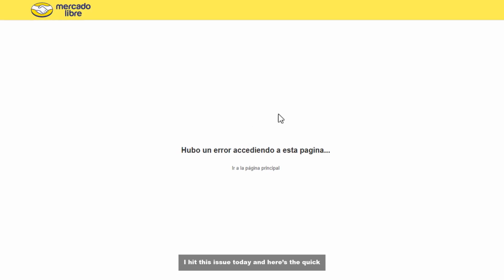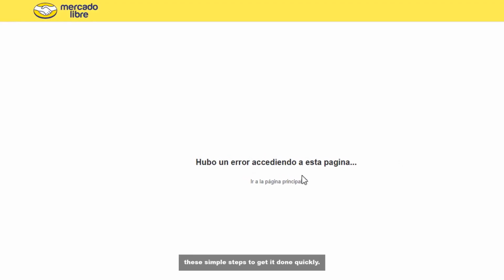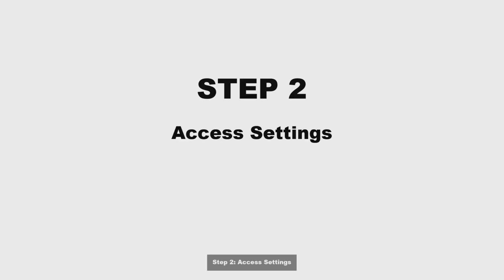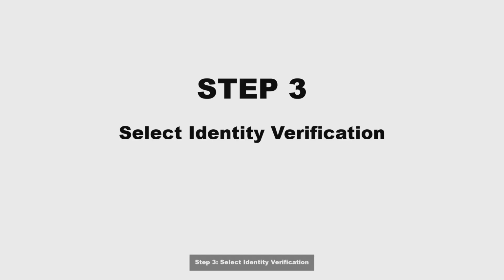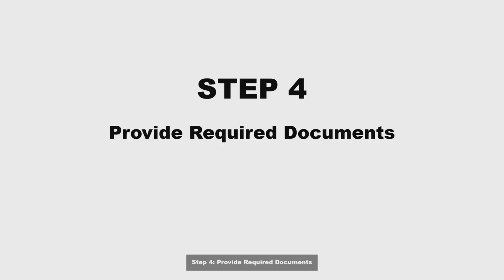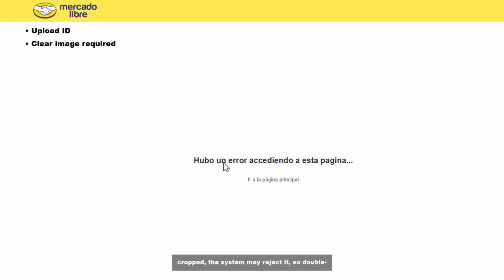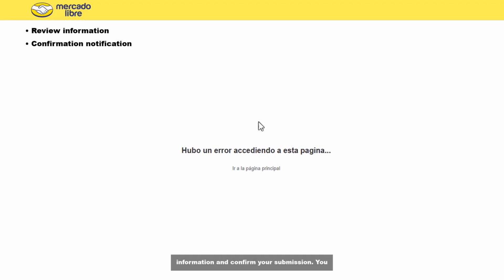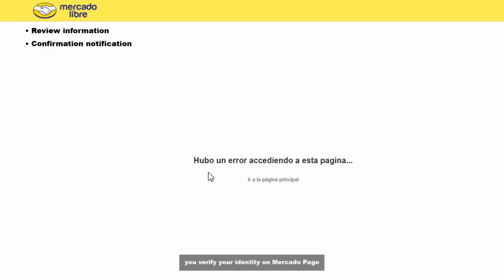How To Verify Identity On Mercado Pago 2026 (EASY GUIDE)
In this video, we will show you how to verify identity on Mercado Pago 2026 with our easy guide. Learn the step-by-step process to ensure your account is secure and compliant.